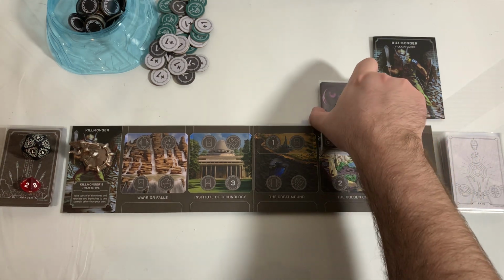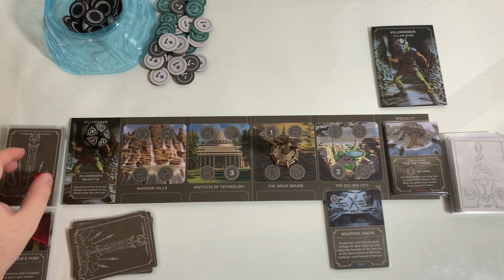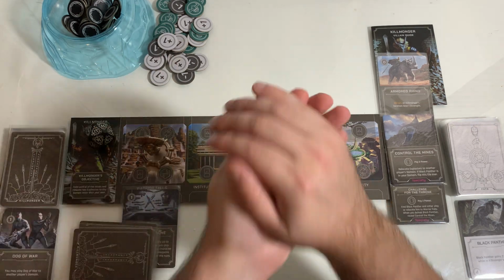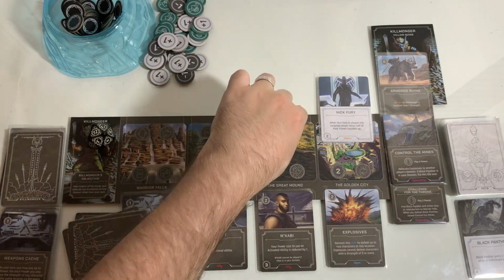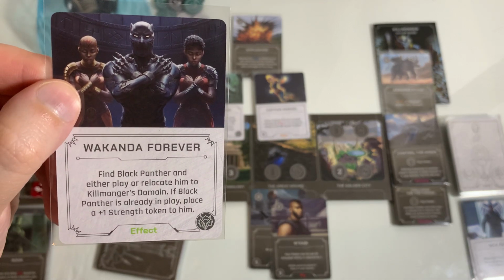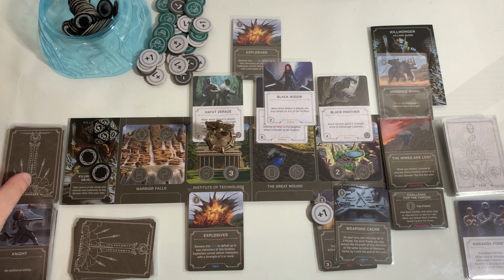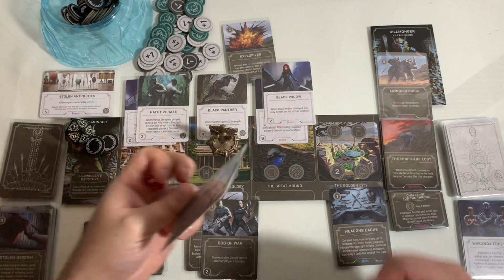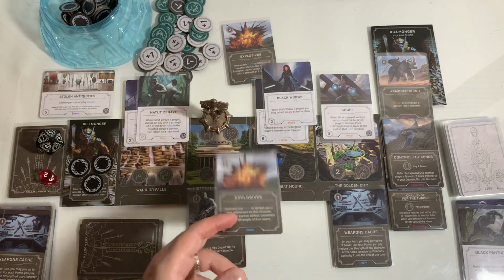Killmonger Solo •• Marvel Villainous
Killmonger Solo 02 - Marvel Villainous